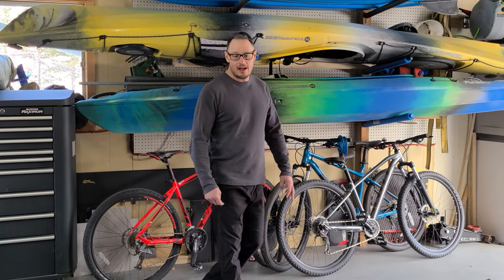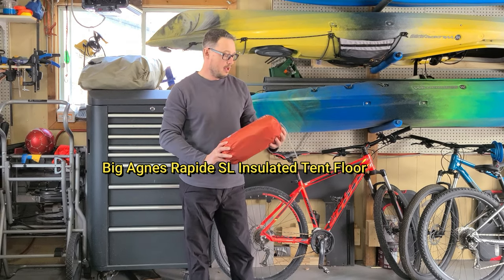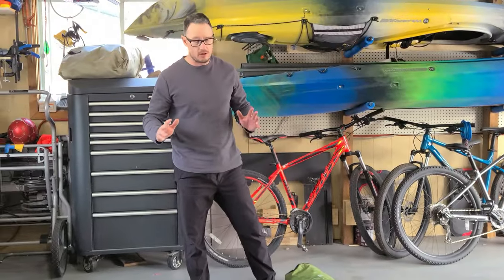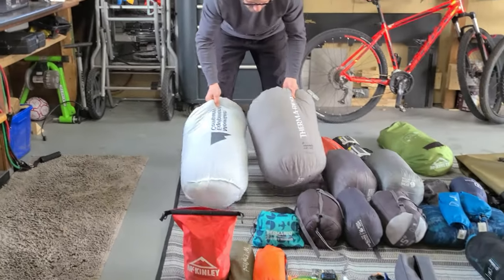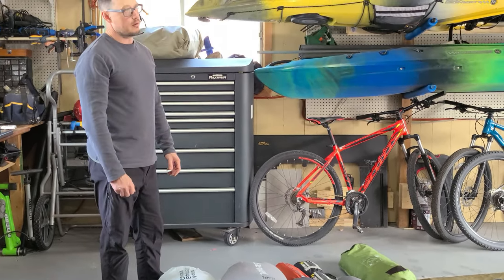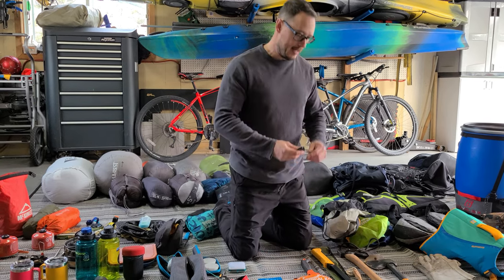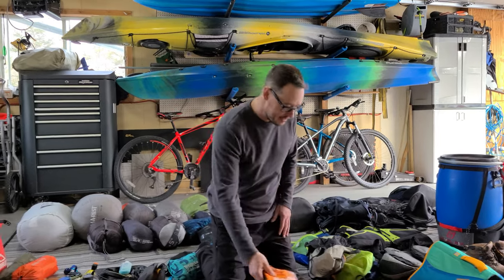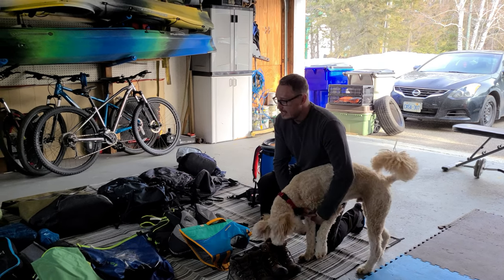Our Canoe Gear, What to Bring. Canoe barrel vs slogg bag.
Camping gear and what to bring for a canoe trip.  What I brought and what I will never bring again.  Quick review slogg bag vs barrel.